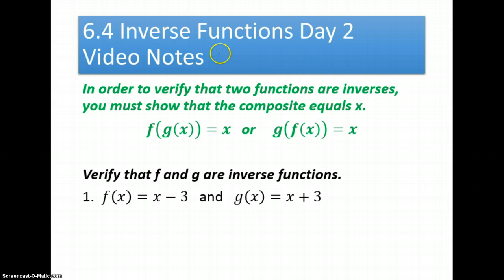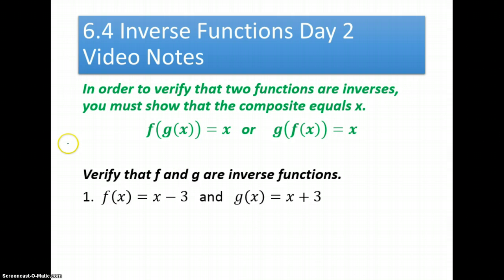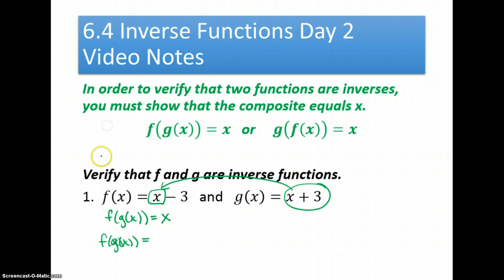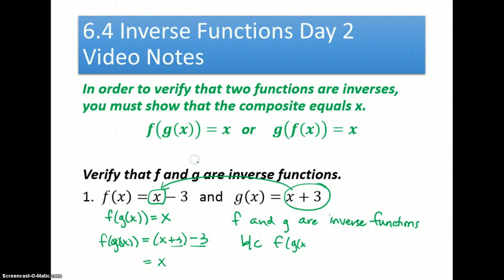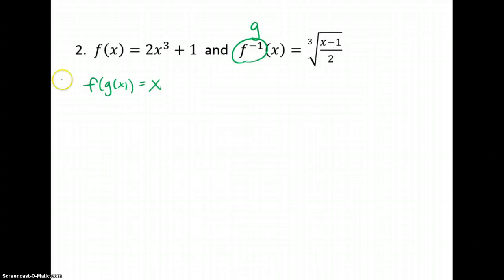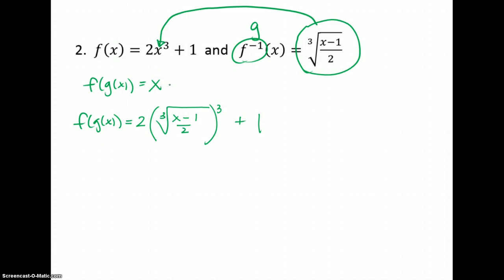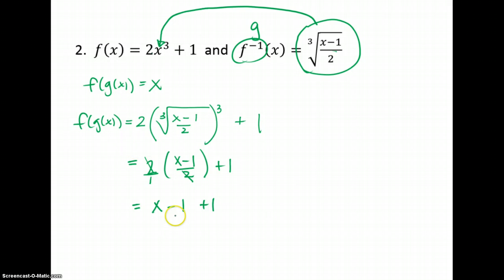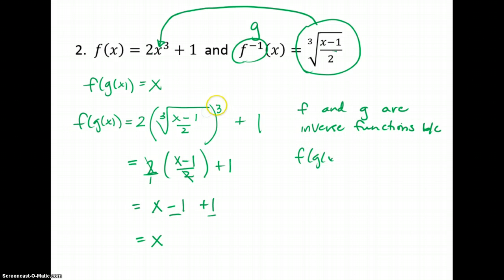6.4 Inverse Functions Day 2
6.4 Inverse Functions Day 2